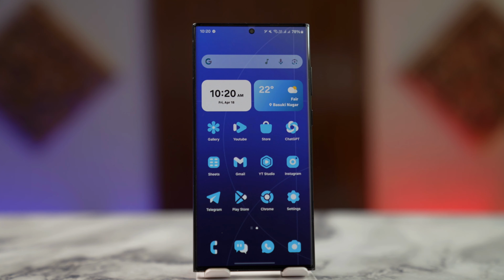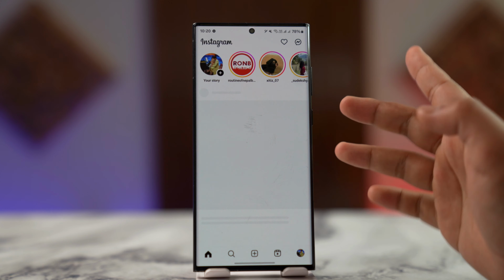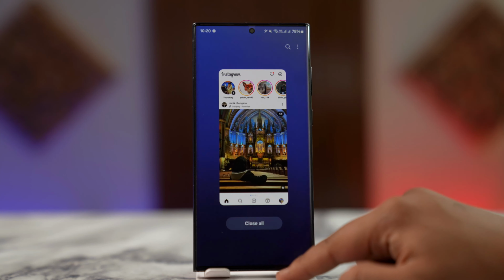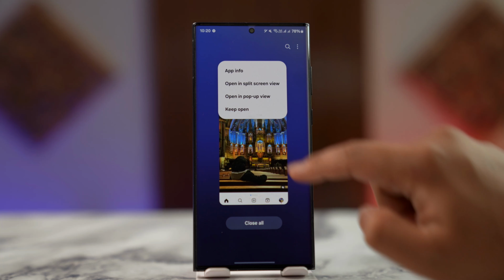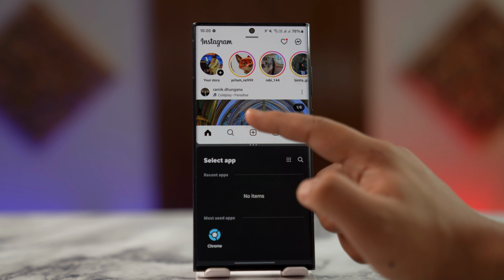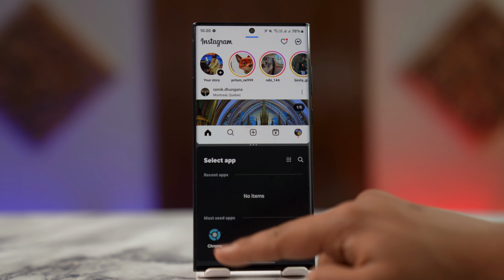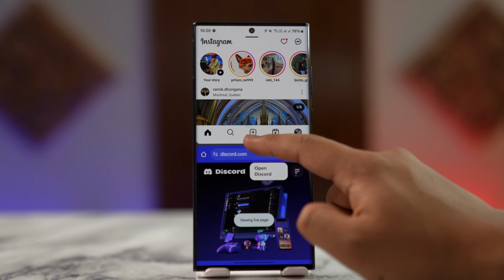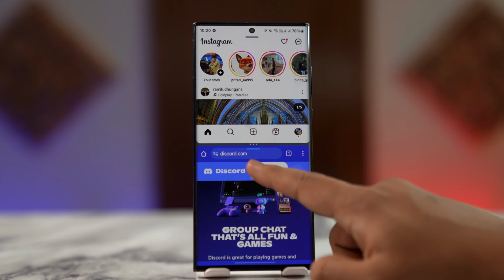How To Use Split Screen On Samsung Galaxy S25 / S25 Ultra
Using split screen on your Samsung Galaxy device is a great way to multitask, whether you're browsing the web while chatting, watching a video while checking emails, or comparing two apps side by side. This video walks you through the simple steps to activate and use split screen mode on your Galaxy phone, including how to save app pairs for faster access in the future.

To begin, make sure you're using apps that support split screen. Most Samsung and common third-party apps like Chrome, YouTube, Messages, and Instagram support this feature. Start by opening any app you want to use in split screen. Once it’s open, tap the recent apps button (the three-line navigation button or swipe-up gesture, depending on your settings) to view your currently running apps.

In the recent apps view, locate the app you want to split. Tap the app icon at the top of the preview window. This will open a small menu—select the option labeled “Open in split screen view.” Your selected app will move to the top half of the screen.

Now, from the bottom half, you’ll be prompted to select a second app from your recent apps or app drawer. Tap the second app, and it will launch below the first one, activating split screen mode. You can resize both apps by dragging the divider between them up or down depending on your preference.

Samsung also allows you to save your split screen combinations as an app pair. To do this, return to the recent apps screen with your split view still active. Tap the app icon again and choose “Create app pair.” This saves the combination to your home screen or edge panel for quick access later.

Timestamps:
0:00 Introduction
0:17 Opening split screen via recent apps
0:40 Selecting a second app for multitasking
0:57 Resizing and saving app pairs
1:13 Conclusion